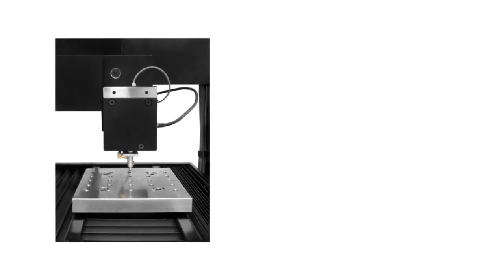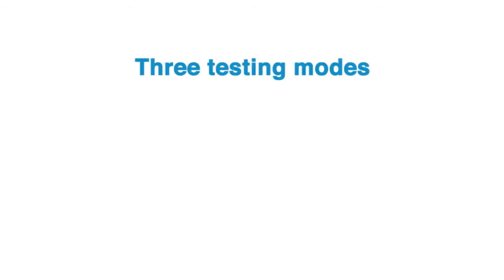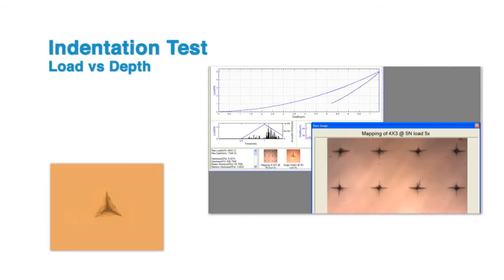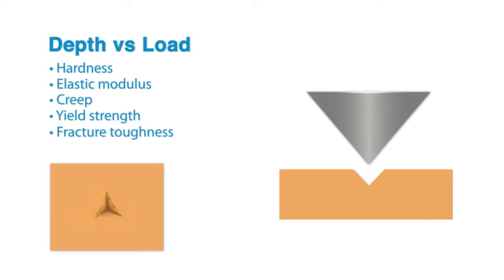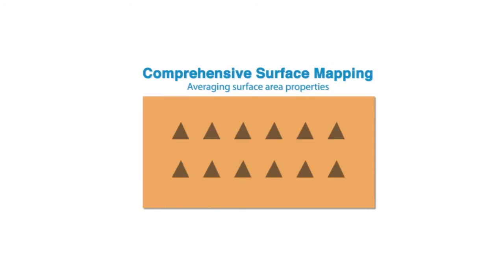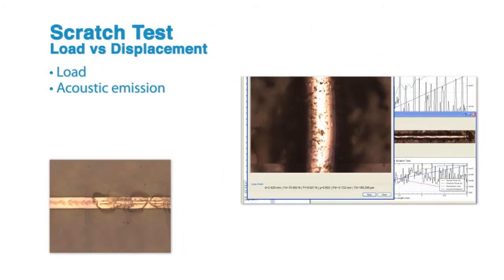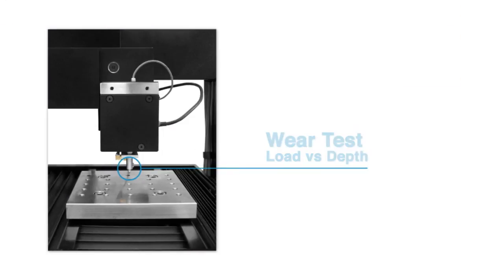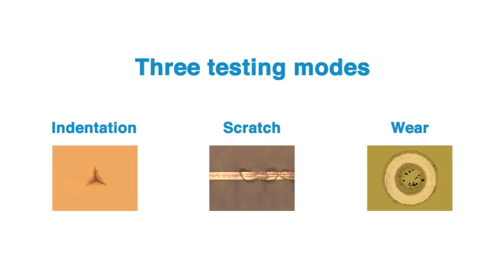Nano Mechanical | Micro Mechanical Tester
NANOVEA Mechanical Testers provide unmatched multi-function Nano, Micro & Macro modules with indentation hardness, scratch adhesion & wear friction testing modes.